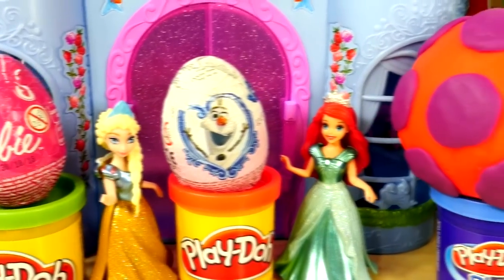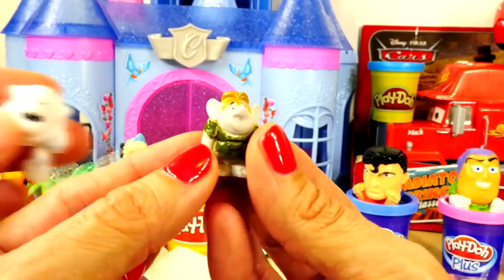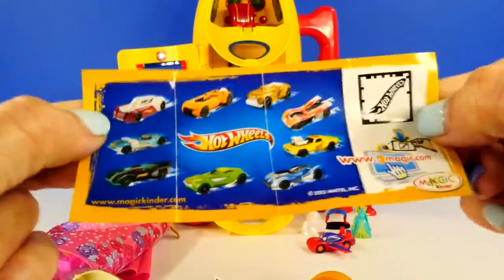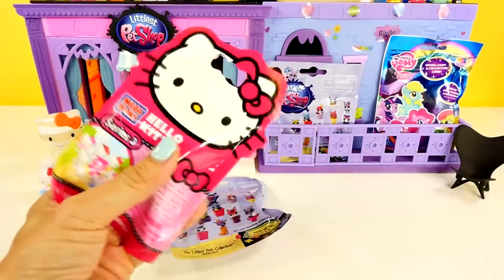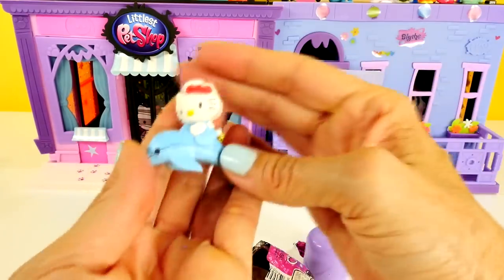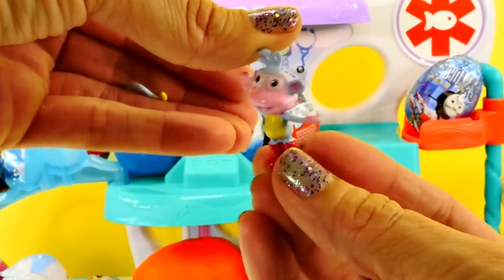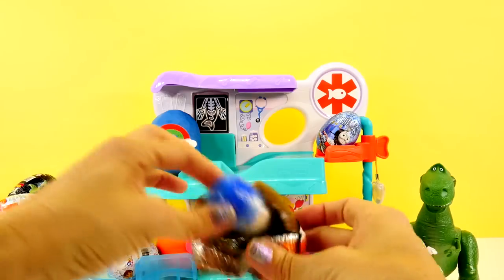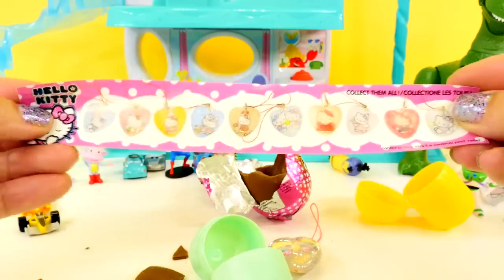TOY SURPRISE EGGS EPISODES! Disney Princess Frozen Play Doh Barbie Kinder Eggs DCTC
Egg Surprise Episodes by DCTC! Giant Surprise Eggs Compilation with Disney Frozen Play Doh Princess Barbie Kinder Surprise Toy Eggs, Zaini Eggs, Chocolate Toy Eggs, Playdough Surprise Eggs, Spongebob Surprise Egg, Disney Pixar Cars 2 Egg Surprise, Toy Egg Hello Kitty, Kinder Surprise 2015, Kinderegg Toy Story, Thomas the Train Surprise Eggs, Egg Surprise Donald Duck, Shopkins Surprise Baskets and more!

16 Surprise Eggs NEW Frozen Monster High Despicable Me Hello Kitty Egg Toys by Disney Cars Toy Club

Mega Play Doh Surprise Eggs Toys Frozen Spongebob LPS MLP Barbie Cars Shopkins Hello Kitty Superhero

PLAY DOH Surprise Eggs Halloween Shopkins Littlest Pet Shop My Little Pony Zelfs Hello Kitty Minis

Giant Surprise Egg Opening Play Doh Peppa Pig Princess Shopkins LPS Furby Boom Kawaii Thor Toy Eggs

Play Doh Hello Kitty Mystery Minis My Little Pony Fashems DC Superhero Surprise Eggs Blind Box